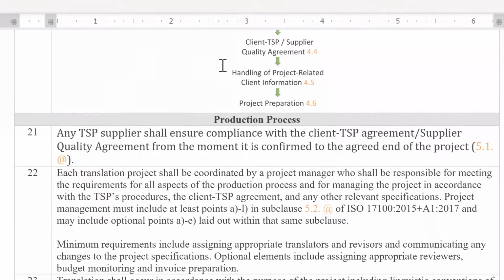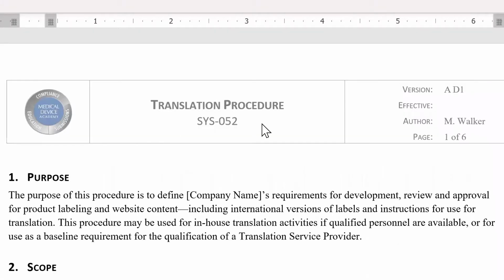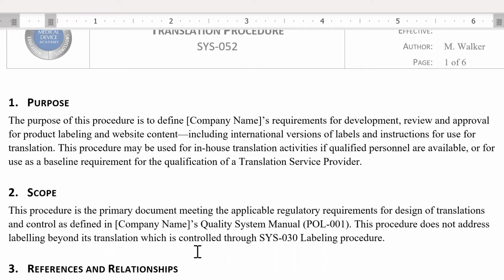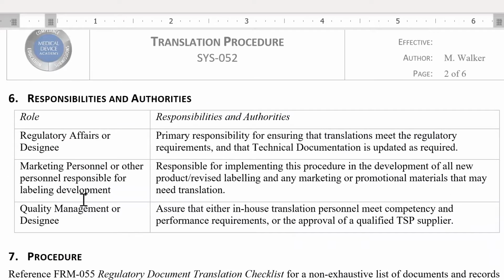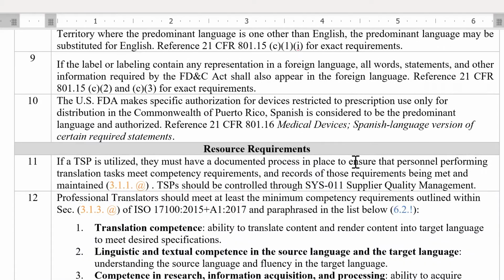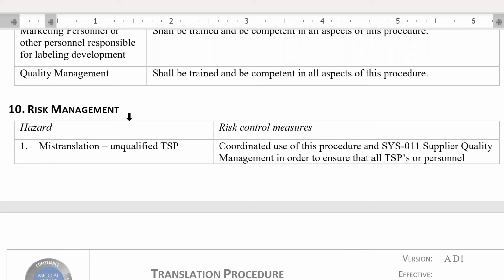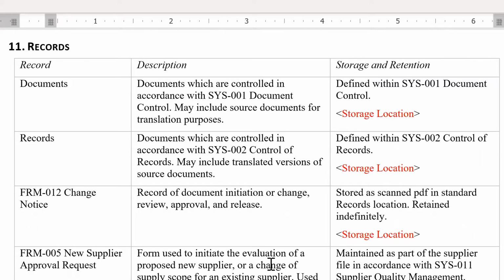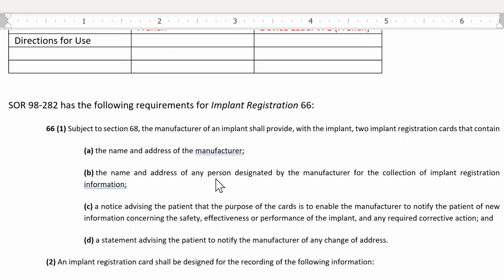SYS-052 Translation Procedure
This video describes our newest quality system procedure: SYS-052, Translation Procedure. Rob Packard explains how to modify the procedure so it is customized for your company's quality system. This procedure was written by Matthew Walker, and the procedure includes requirements for qualifying a quality translation service and for managing translation of your medical device labeling.

Originally, SYS-030 was our labeling and translation procedure. However, we decided to improve and expand our translation procedure to include the requirements for ISO 17100, Quality Translation Services.

If you are interested in purchasing the SYS-052 Translation Procedure, please visit the following webpage

If you are interested in purchasing our updated labeling procedure (SYS-030), or any of our other quality system procedure, please visit our SOP webpage: